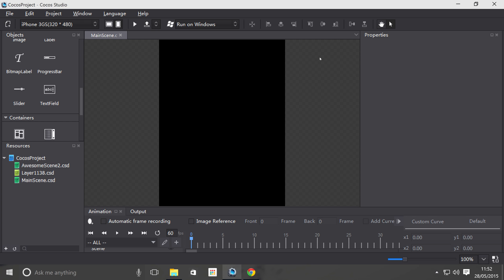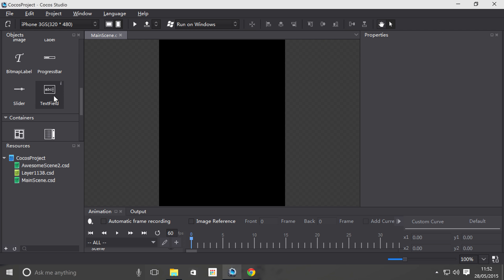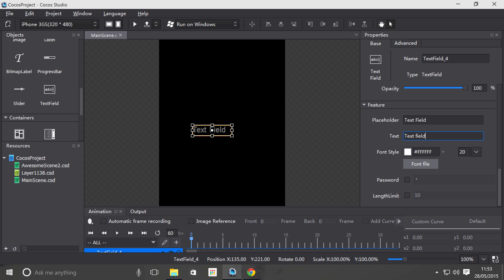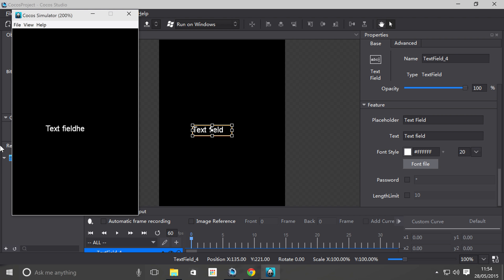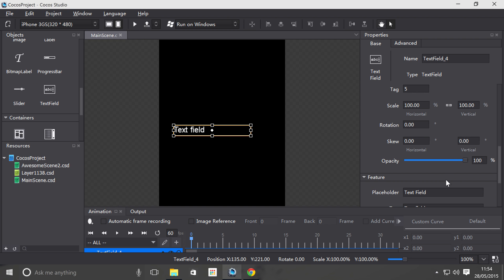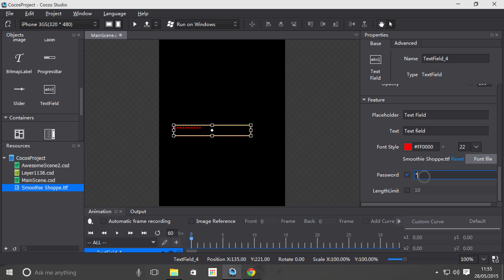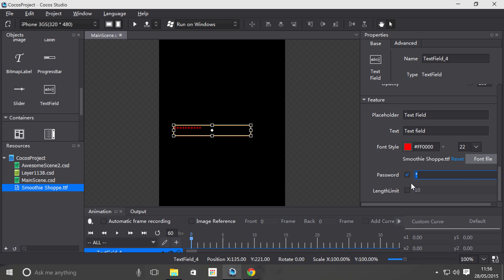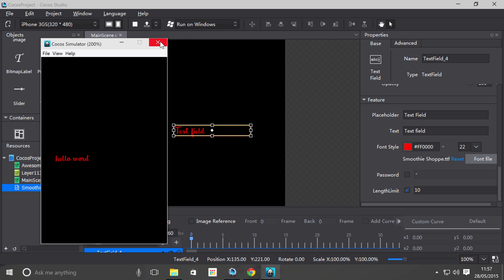Cocos Studio: TextField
Cocos API Guide TextField Code